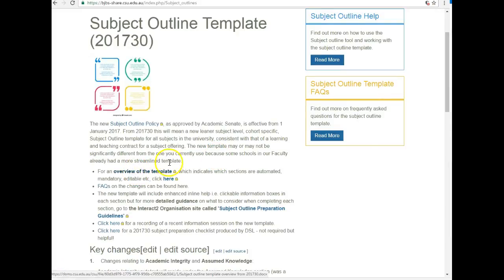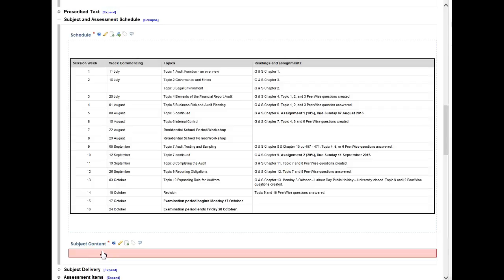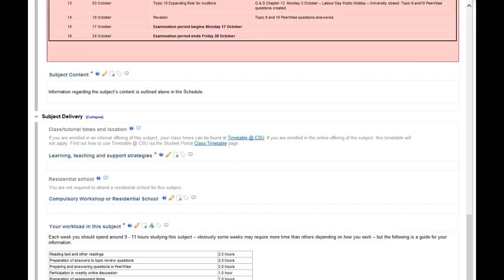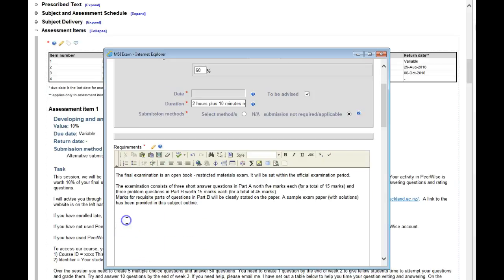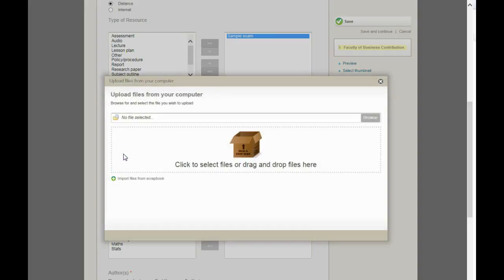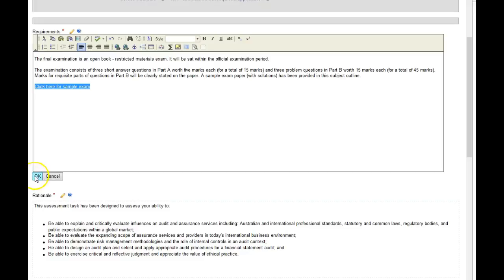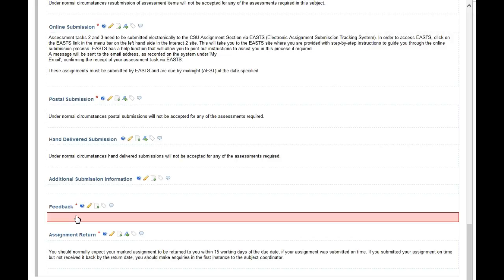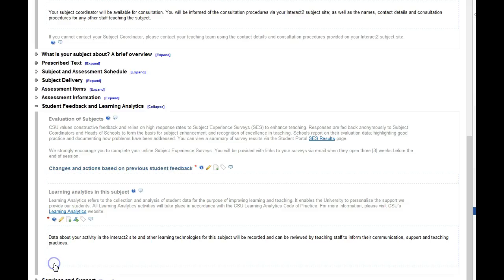201730 subject outlines ex-FoB, 7 things to look out for